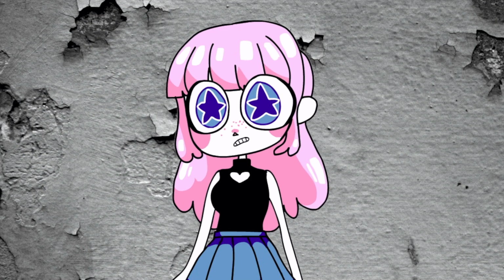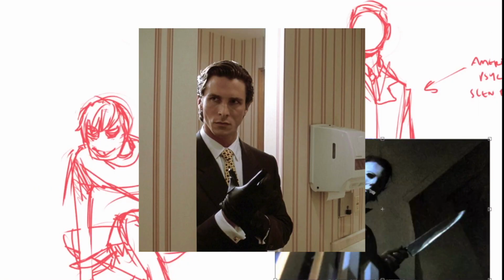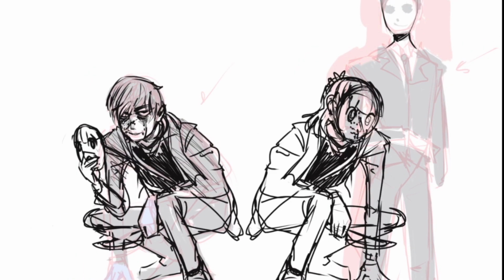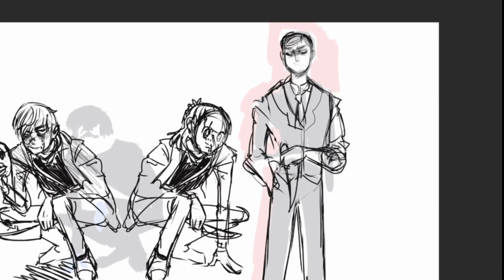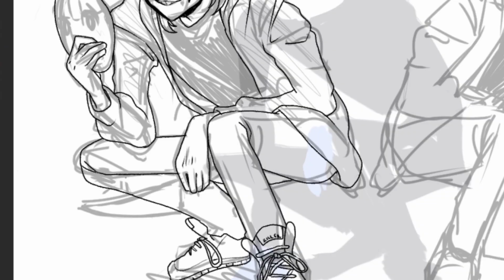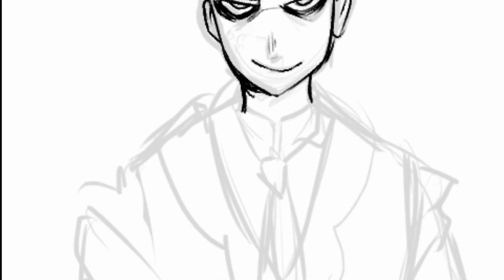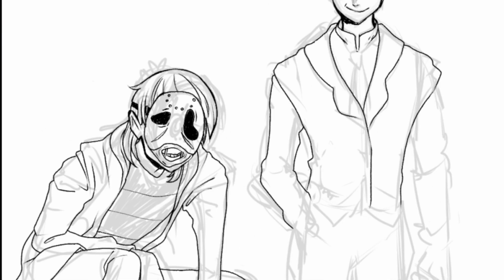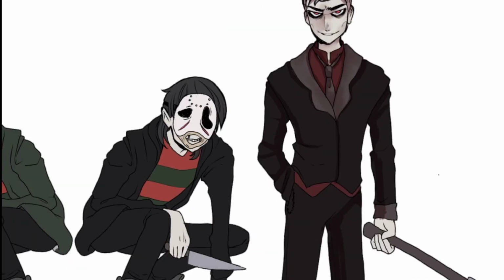COMBINING EVERY SLASHER TO MAKE THE SCARIEST CHARACTER EVER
today we're looking at all the trope of movie killers and slashers and seeing what happens when you put all their designs together :) honestly I love how he turned out, I hope you guys do too!

Try out Skillshare! (it supports the channel too!)